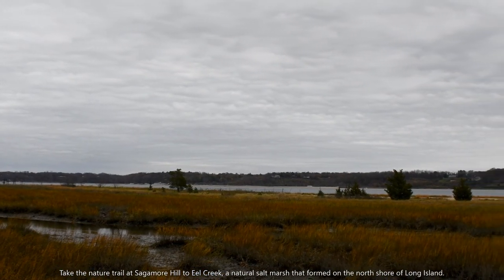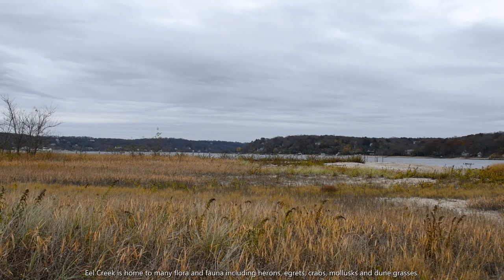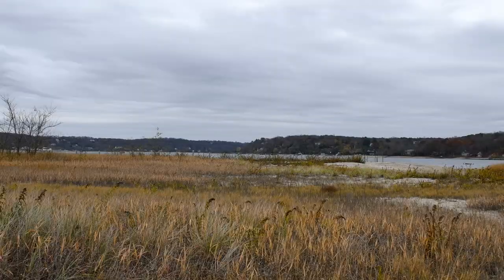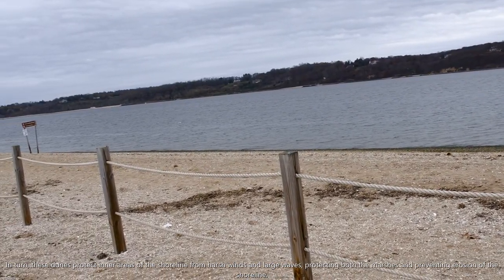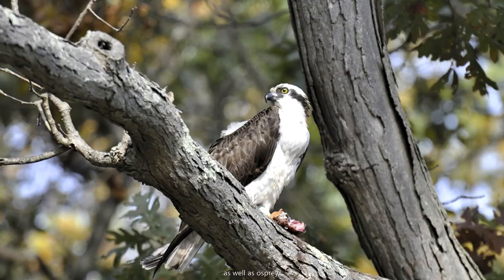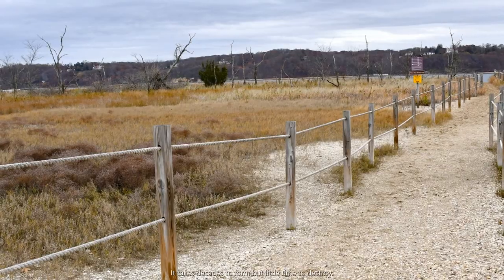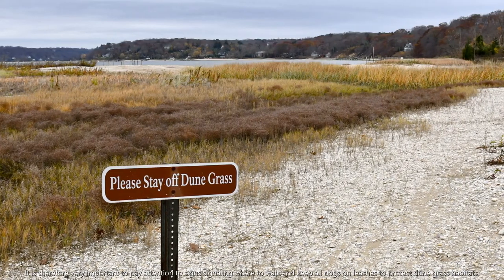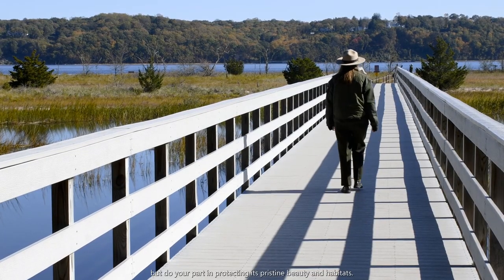Help Protect Dune Grass!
Dune grass is an important part of the shore ecosystem as it helps prevent erosion and provides cover to a variety of animals that call the marsh and dune home. Though salt grass can survive in the harsh environment of saltwater, direct sun, and poor soil,  it is susceptible to damage from human impacts. During your visit to Sagamore Hill's beach area, you can help protect dune grass by staying on trail and out of the dune area completely.